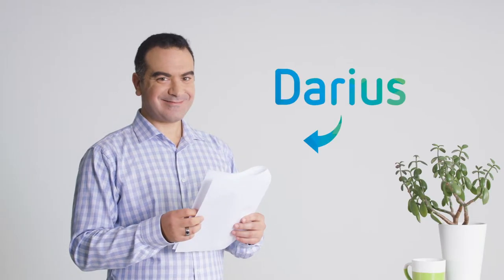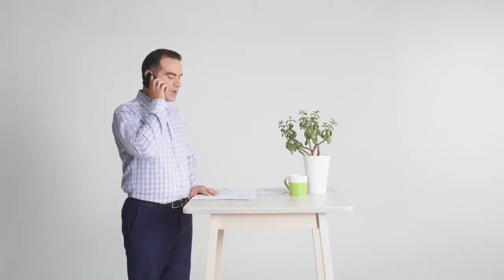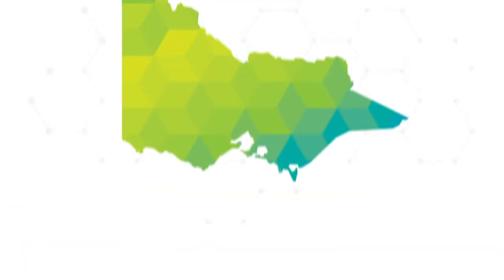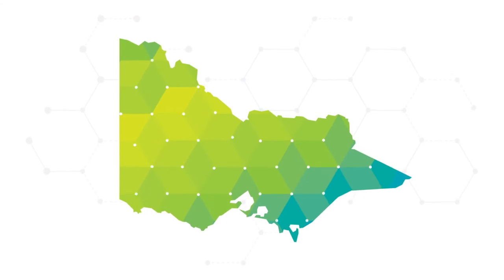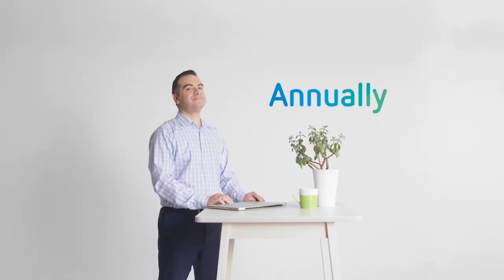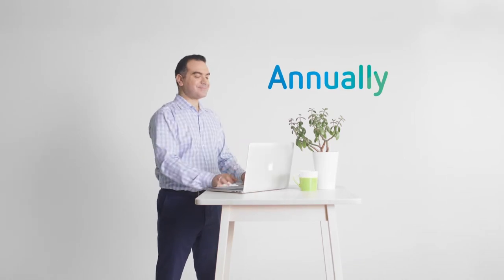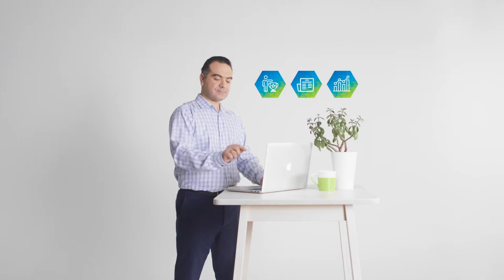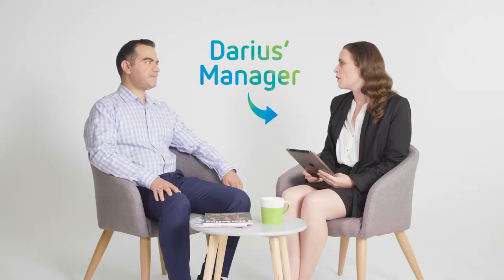Rami Roma in AusNet Training Video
Rami Roma in AN Training Video